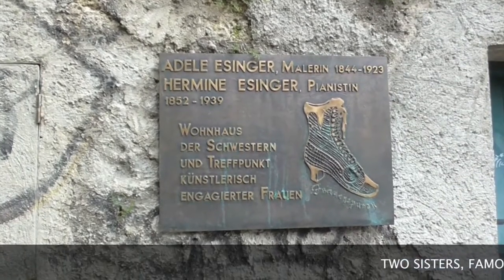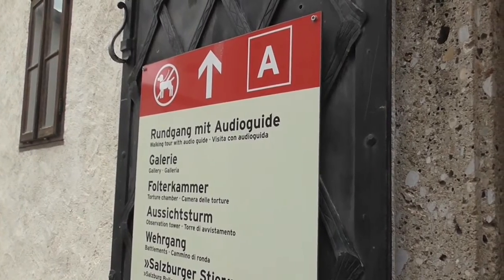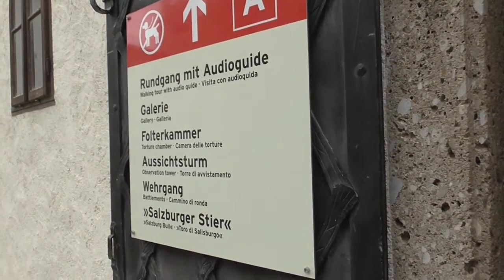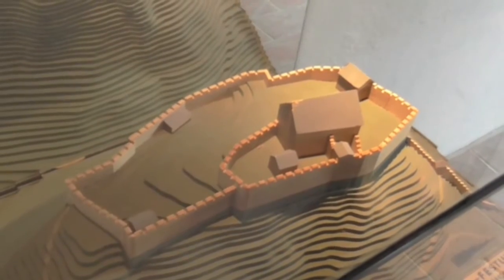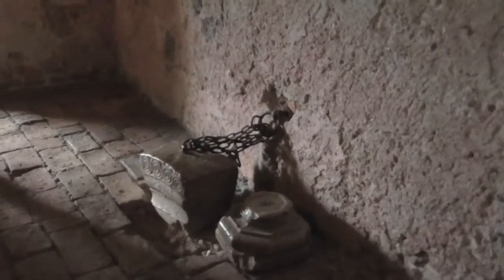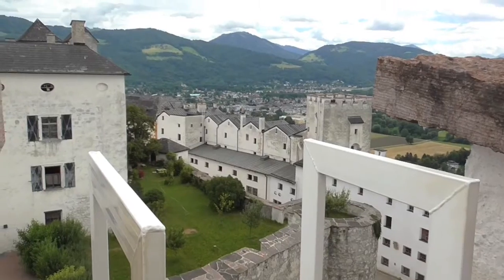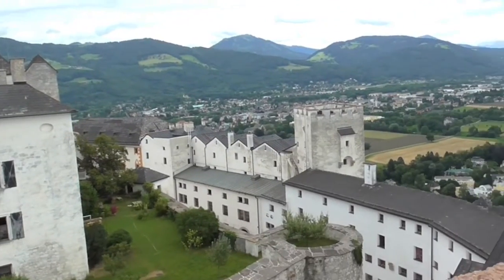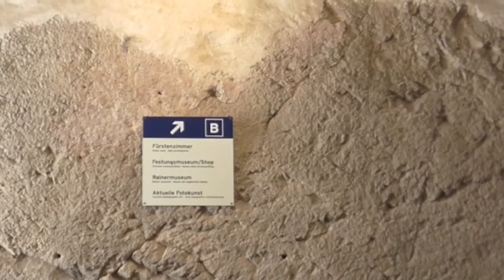Tour the Astonishing Hohensalzburg Fortress and Castle, Salzburg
It is impossible to not see the gigantic and imposing Hohensalzburg Fortress, which looms over Salzburg and visible from any angle. Originally built in 1077 by Archbishop Gebhard and subsequently enlarged between 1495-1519 by Archbishop Leonhard von Keutschach, it is the largest, fully-preserved fortress in Central Europe. This massive, more than 900-year-old citadel dates back to a  controversy between the Emperor and Pope over various rights and this is the result.

The Hohensalzburg Fortress has never been conquered by enemy troops!

Steve and I decided to walk up to the Monchsberg Plateau on which the fortress is located instead of taking the funicular and began heading up on a set of stairs  outside the Festival Hall to the top. A path then led along quiet streets with historic plaques on many houses. One plaque that my pathetic German could translate was dedicated to sisters Adele and Hermine Esinger; a painter, and pianist but who were more famous for entertaining important guests. In brief, famous for being famous. Doesn't that sound familiar?